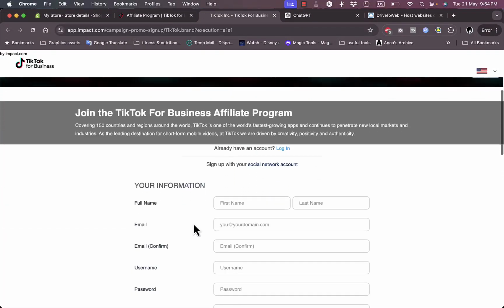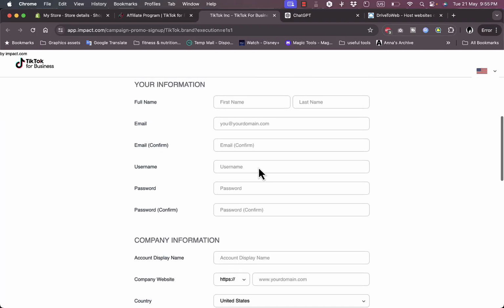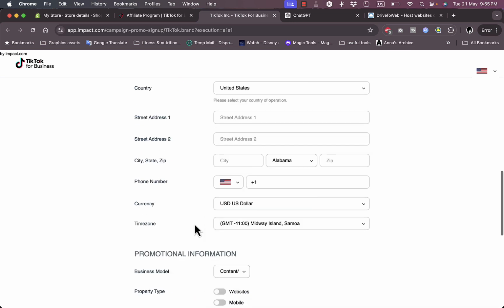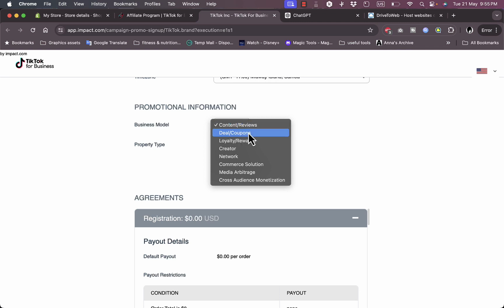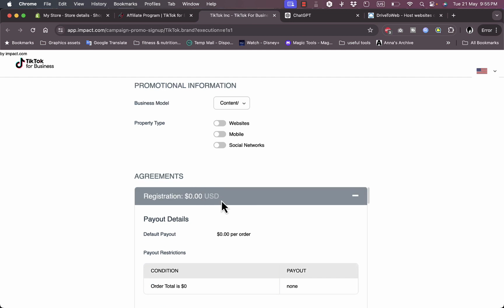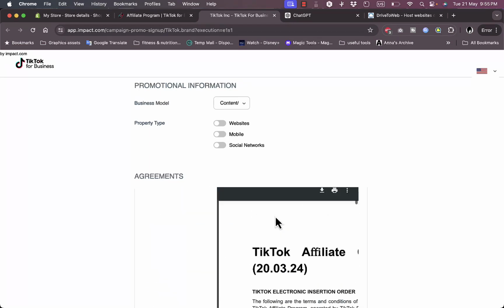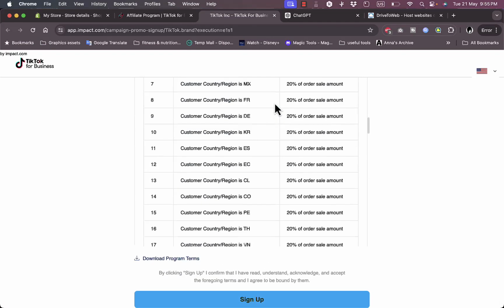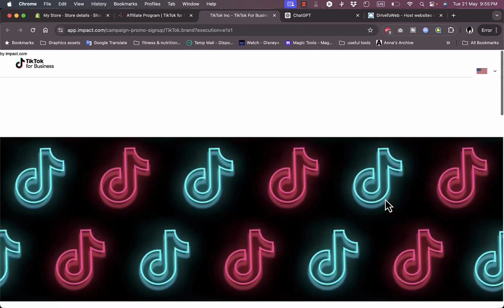How to Start a TikTok Affiliate Marketing Business - Easy Tutorial for Beginners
If you are looking for a video tutorial on tiktok affiliate business? Look no further!
This comprehensive video demonstrates the process of tiktok affiliate marketing step by step. Make sure to watch till the end for a thorough grasp.